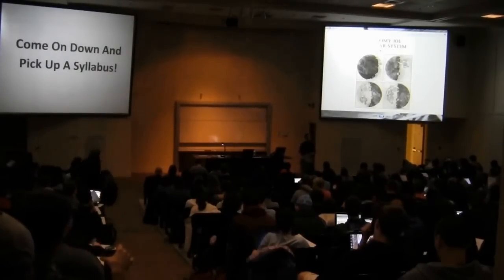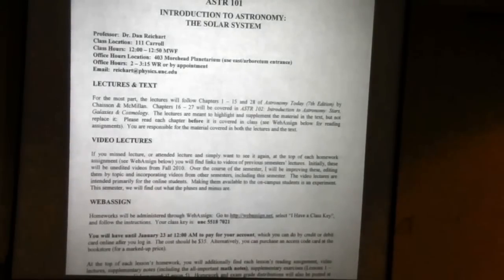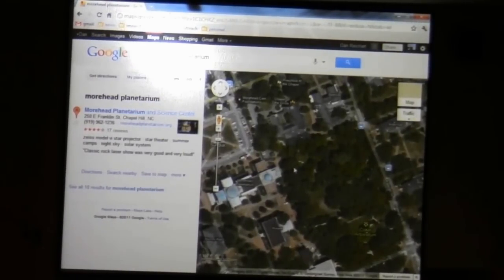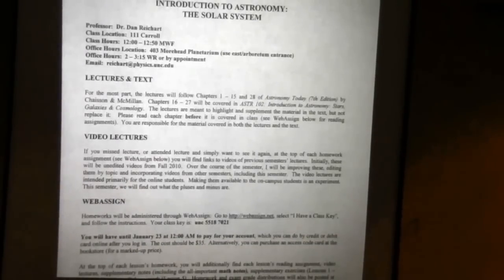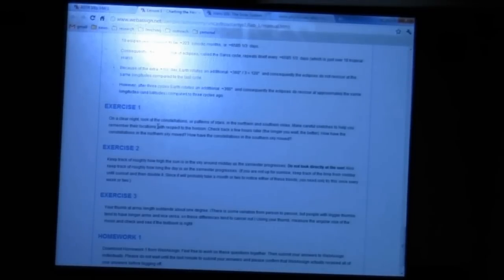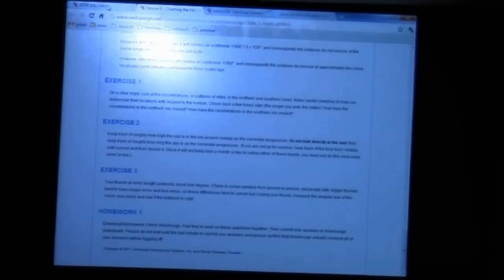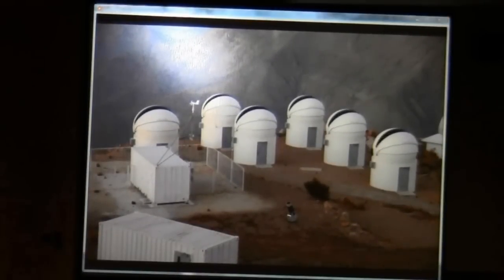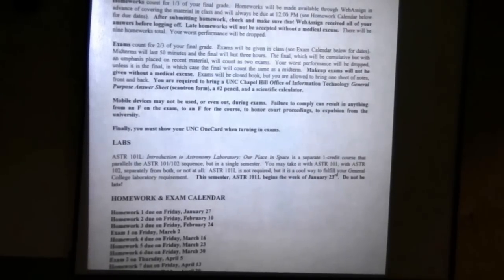Astronomy 101: Orientation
Orientation

In Astronomy 101, we explore the following topics:  celestial motions of Earth, the sun, the moon, and the planets; the nature of light; ground and space-based telescopes; comparative planetology; Earth and the moon; terrestrial and gas planets and their moons; dwarf planets, asteroids, and comets; planetary system formation; extrasolar planets; and the search for extraterrestrial intelligence (SETI).